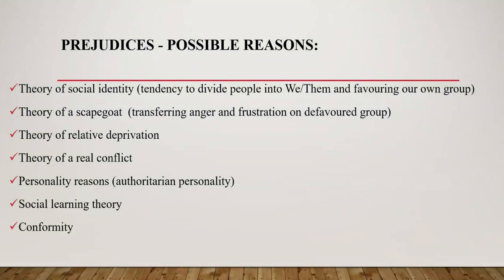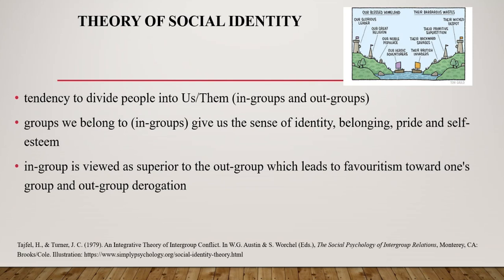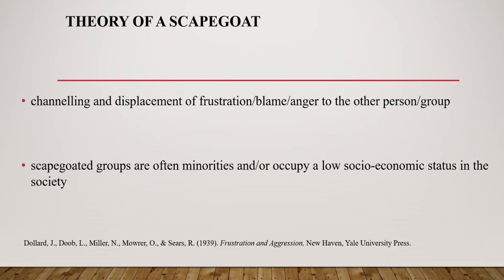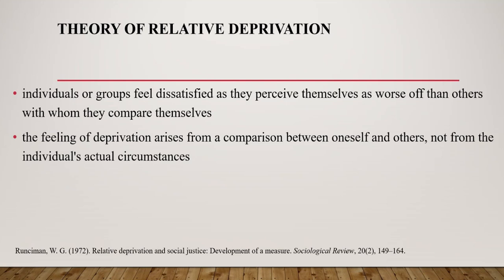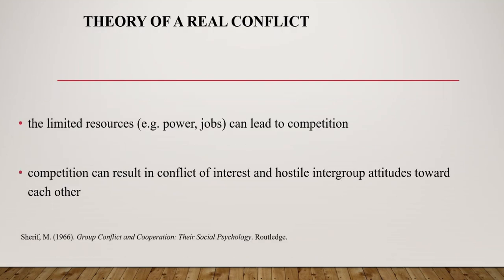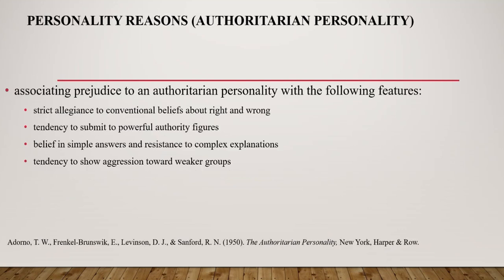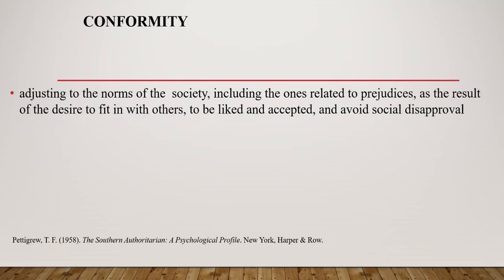Module 4 prejudices possible reasons